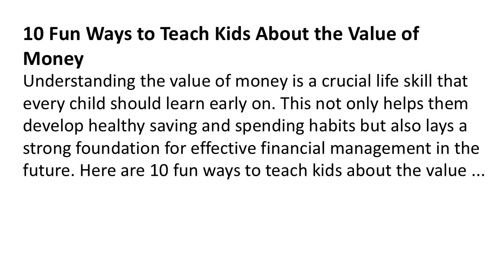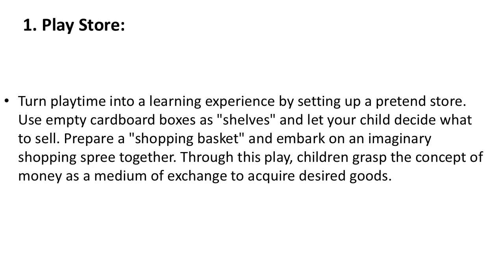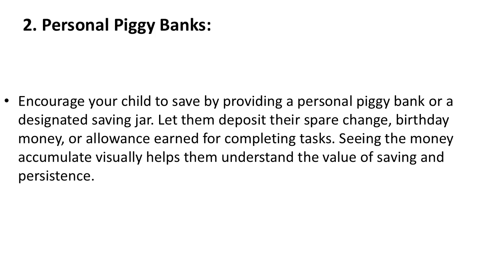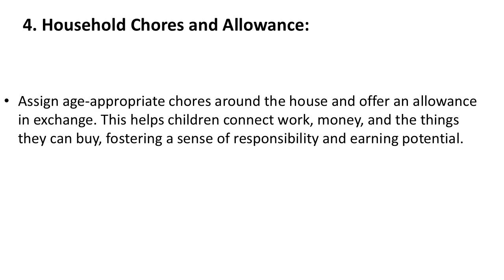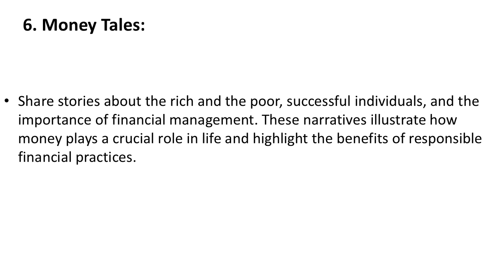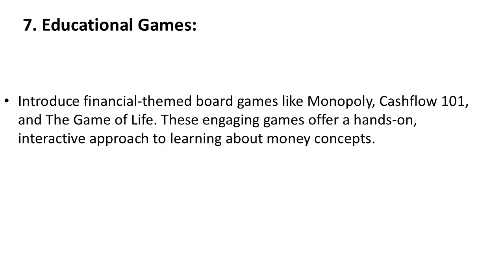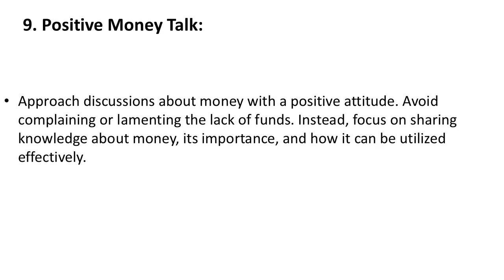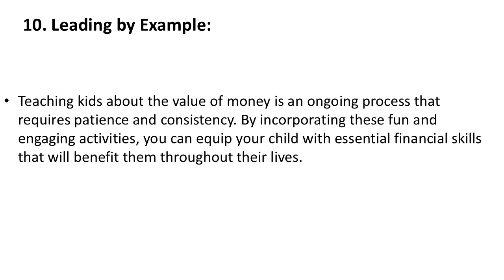10 Fun Ways to Teach Kids About the Value of Money ID100094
10 Fun Ways to Teach Kids About the Value of Money
Understanding the value of money is a crucial life skill that every child should learn early on. This not only helps them develop healthy saving and spending habits but also lays a strong foundation for effective financial management in the future. Here are 10 fun ways to teach kids about the value ...

1. Play Store:

Turn playtime into a learning experience by setting up a pretend store. Use empty cardboard boxes as "shelves" and let your child decide what to sell. Prepare a "shopping basket" and embark on an imaginary shopping spree together. Through this play, children grasp the concept of money as a medium of exchange to acquire desired goods.
1. Play Store:

Encourage your child to save by providing a personal piggy bank or a designated saving jar. Let them deposit their spare change, birthday money, or allowance earned for completing tasks. Seeing the money accumulate visually helps them understand the value of saving and persistence.
2. Personal Piggy Banks:

Involve your child in the family's shopping trips. Explain the price tags, compare prices for similar items, and discuss how to make smart choices within a budget. This teaches them about cost-effectiveness and making informed decisions.
3. Shopping Adventures:

Assign age-appropriate chores around the house and offer an allowance in exchange. This helps children connect work, money, and the things they can buy, fostering a sense of responsibility and earning potential.
4. Household Chores and Allowance:

Create a list of items your child wants to buy together.  Help them divide their allowance or savings into separate categories for each item, teaching them about budgeting and prioritizing needs over wants.
5. Budget Buddies:

Share stories about the rich and the poor, successful individuals, and the importance of financial management. These narratives illustrate how money plays a crucial role in life and highlight the benefits of responsible financial practices.
6. Money Tales:

Introduce financial-themed board games like Monopoly, Cashflow 101, and The Game of Life. These engaging games offer a hands-on, interactive approach to learning about money concepts.
7. Educational Games:

Encourage your child to donate a portion of their savings to charities or support organizations that help those in need. This instils empathy, generosity, and the understanding that money can be used for social good.
8. Charitable Acts:

Approach discussions about money with a positive attitude. Avoid complaining or lamenting the lack of funds. Instead, focus on sharing knowledge about money, its importance, and how it can be utilized effectively.
9. Positive Money Talk:

Children are keen observers, so be a positive role model. Demonstrate good financial practices, like budgeting, saving, and responsible spending. Your actions will speak volumes and instill valuable financial habits in your child.
10. Leading by Example:

Teaching kids about the value of money is an ongoing process that requires patience and consistency. By incorporating these fun and engaging activities, you can equip your child with essential financial skills that will benefit them throughout their lives.
10. Leading by Example: